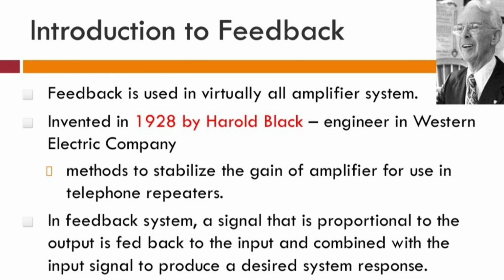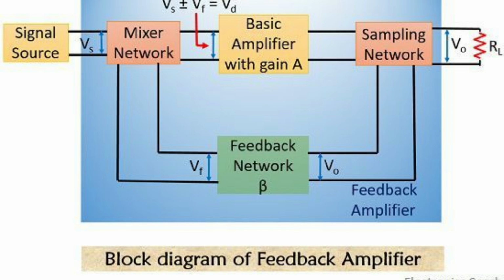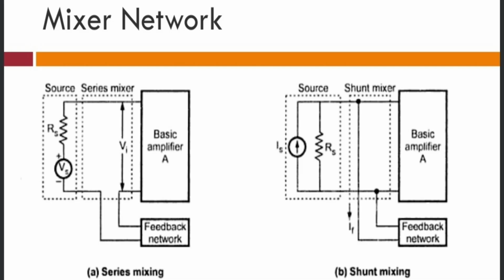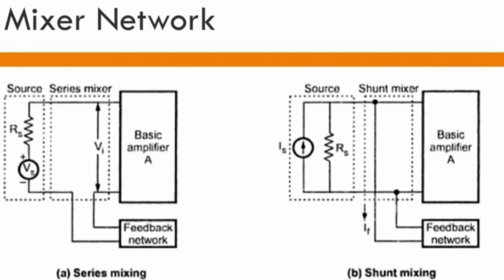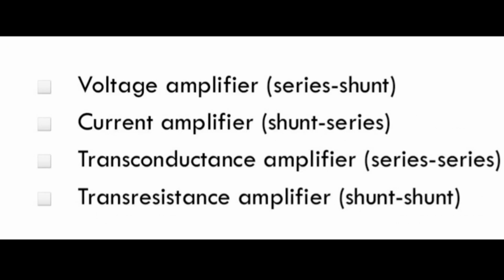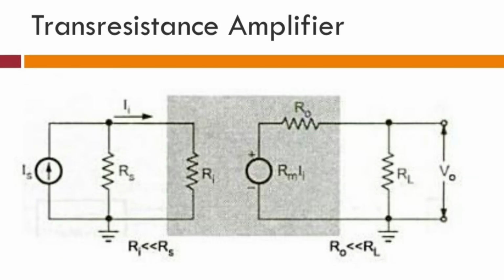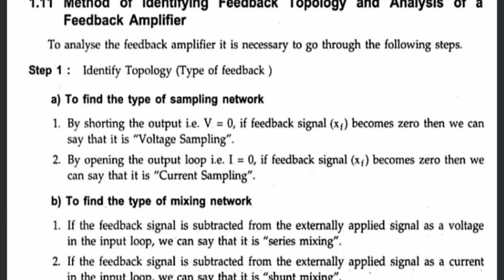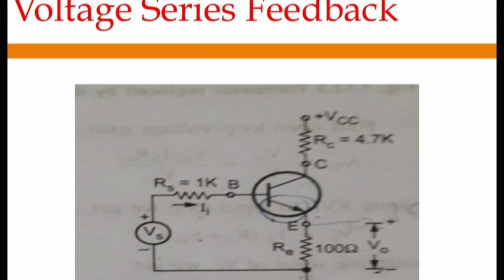Sampling and Mixing in a feedback amplifier